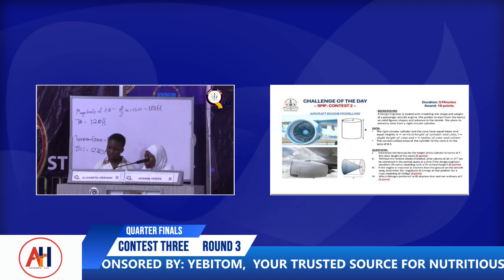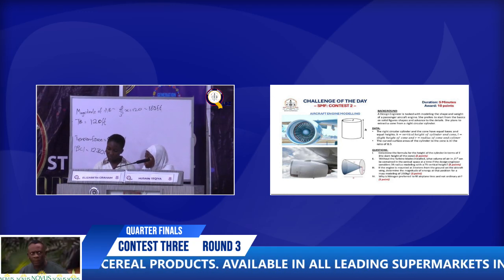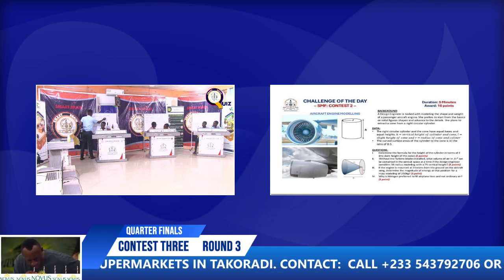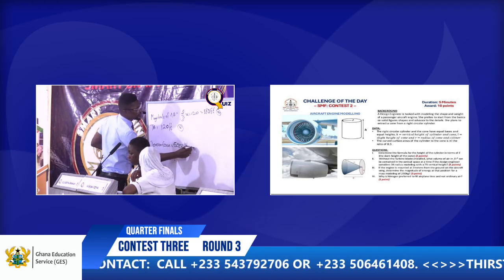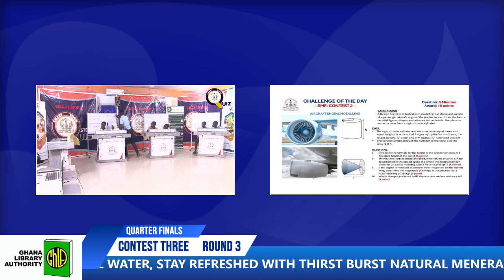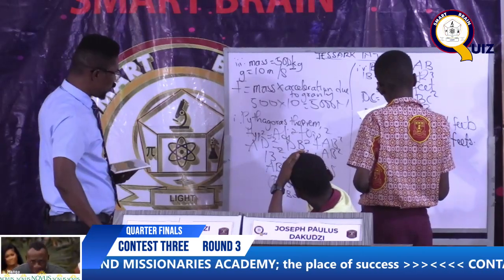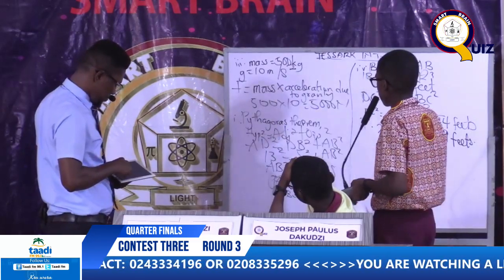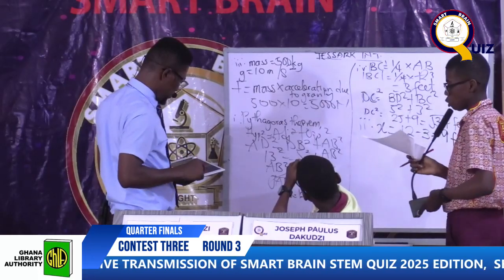SMART BRAIN QUIZ SEMI - FINAL CONTEST 2025 ... HOT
Smart Brain STEM Quiz 2025